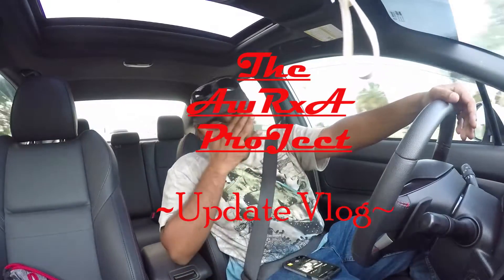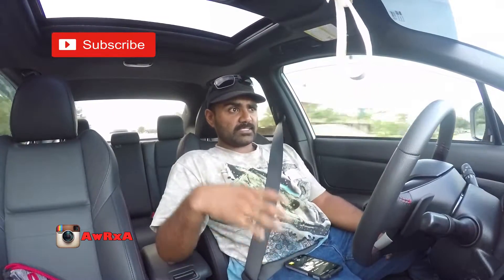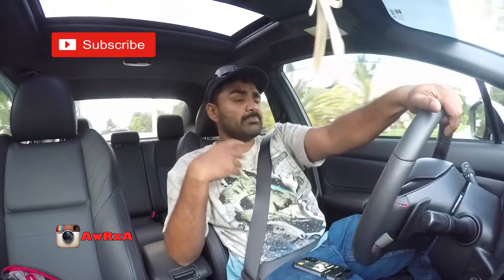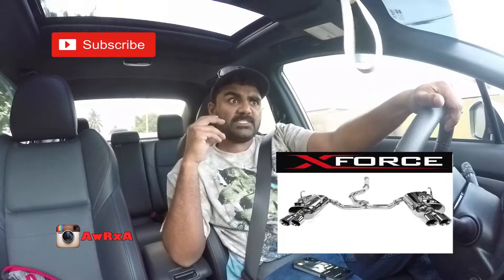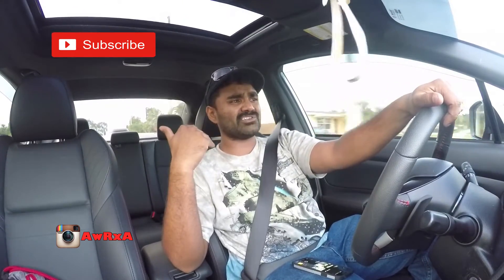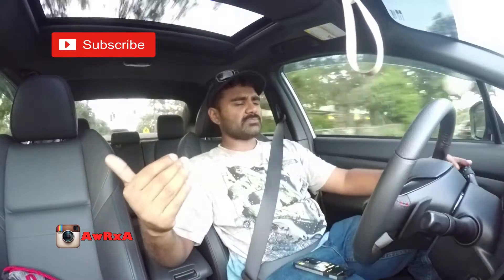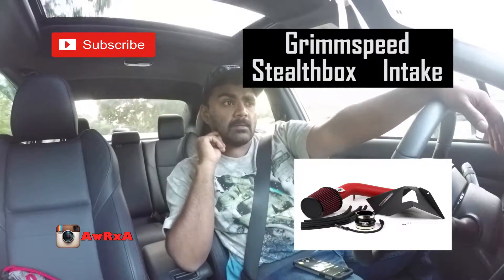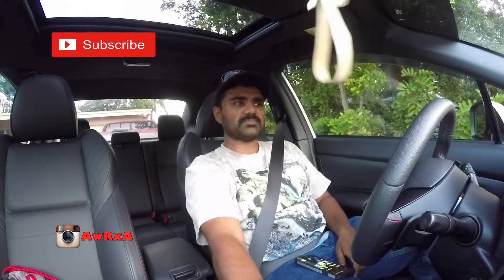The AwRxA Project "Update ~ Cobb Accessport V3 and GFB Respons TMS"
So just wanted to create an Update Vid and fill ya in on the Currently planned Mods and Bring Forth Future Mods to come.